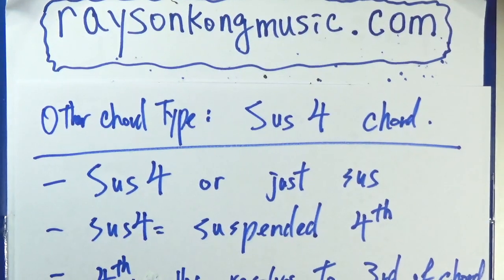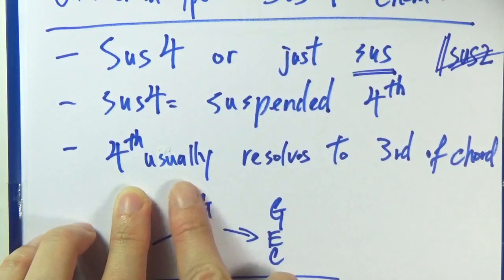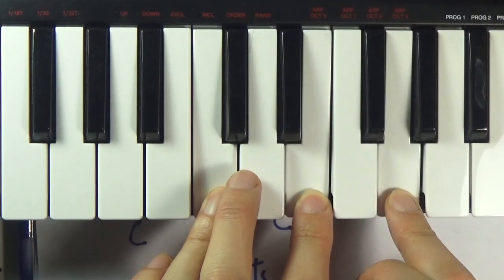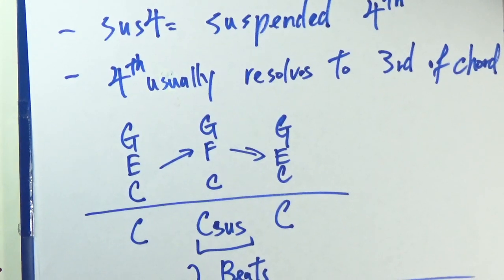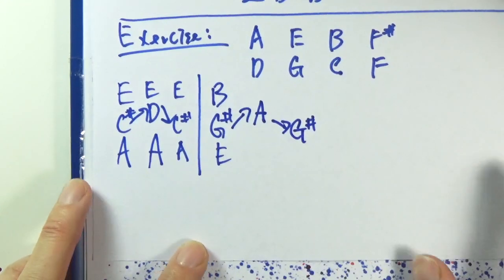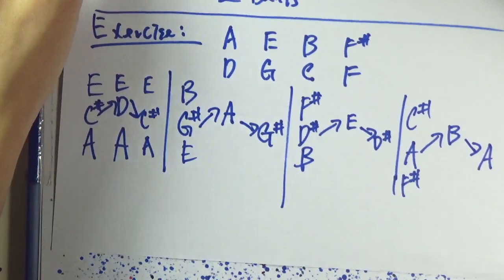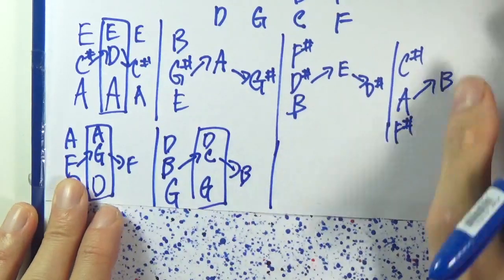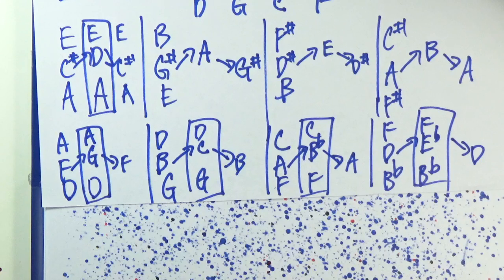Ch 6C Harmony 2 Part 3 Sus4 chord